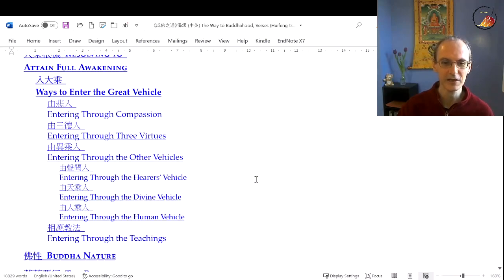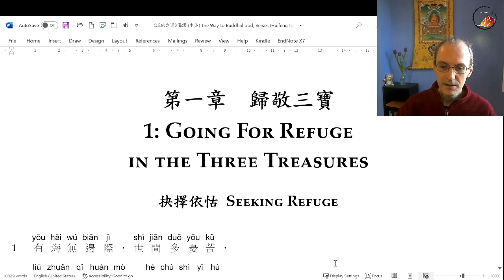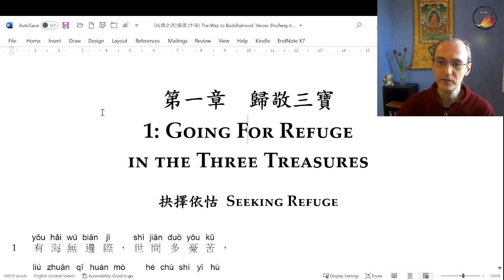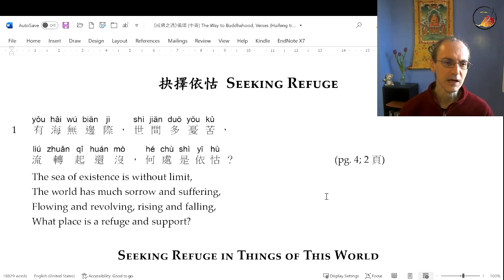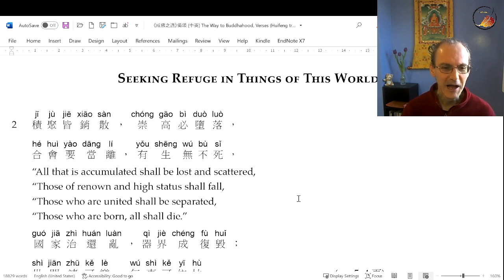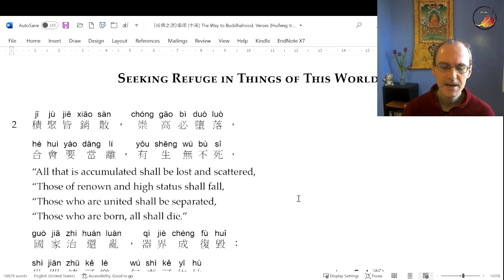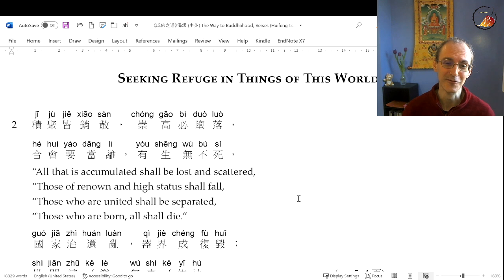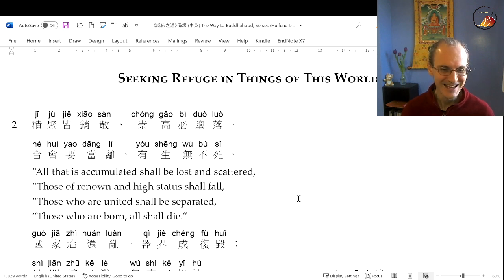The Way to Buddhahood. 1: Going For Refuge in the Three Treasures. Seeking Refuge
Class 1:
1: Going For Refuge in the Three Treasures
Seeking Refuge
Seeking Refuge in Things of This World
We will be studying the modern classic “The Way to Buddhahood” 成佛之道 by Venerable Master Yin Shun 印順導師. Reading a verse or two each session, we shall go from the basics of Buddhist practice to the depths of Mahāyāna philosophy. Hope you can join us!